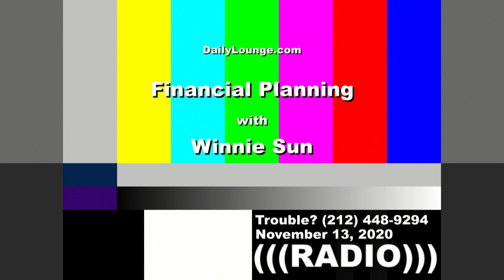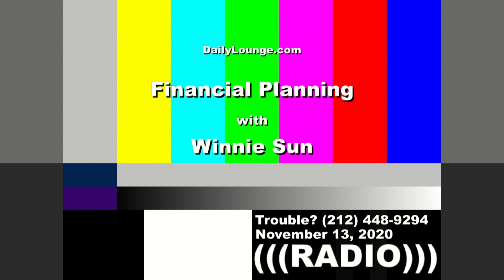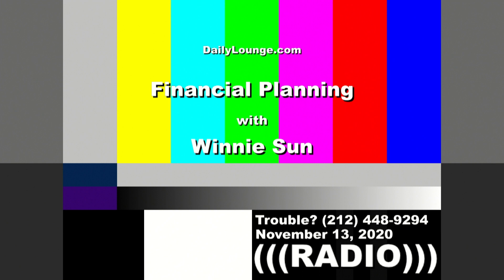Financial Wellness with Winnie Sun - KORE